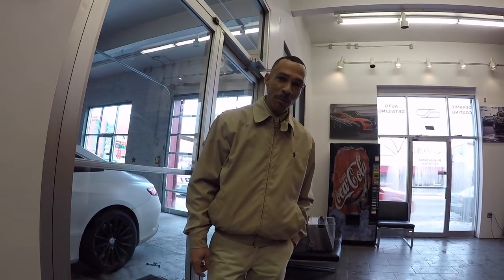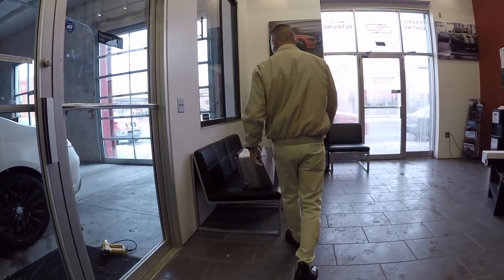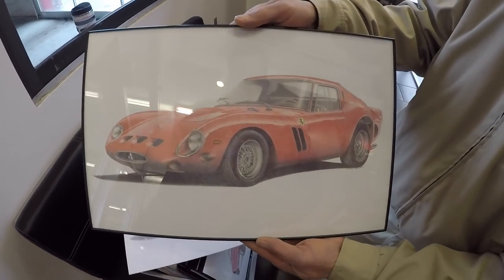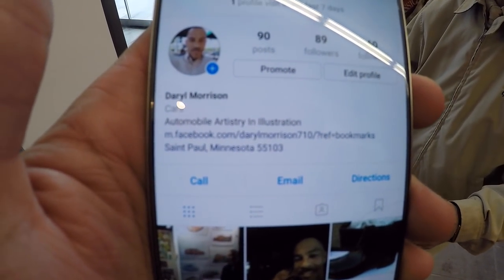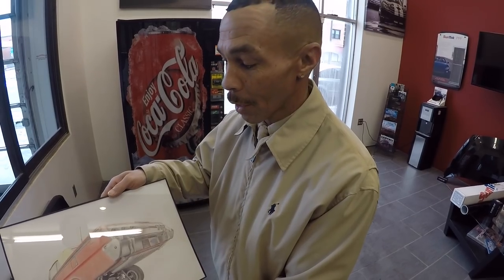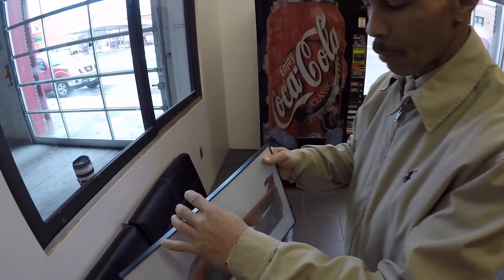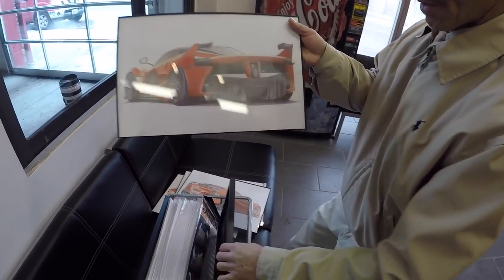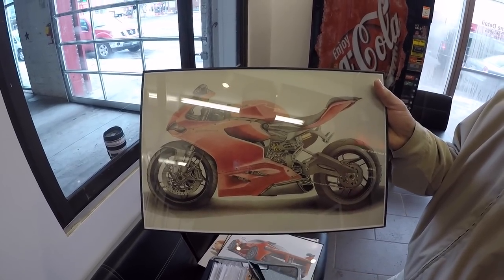Tall Guy Car Reviews Playing Basketball (1 On 1) & Getting Some New Stuff Done To The Jeep!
Check Out Out This **IMPORTANT** Shit, Click More INFO!!

MAKE SURE YOU INCLUDE WHAT SHIRT YOU WANT (WHITE OR BLACK FOR NOW..) & ALSO WHAT SIZE SHIRT YOU NEED WHEN YOU PLACE YOUR ORDER PLEASE
WE CAN MAKE THAT HAPPEN.. BUT IT WILL COST EXTRA.

ALSO, GO CHECK OUT THEIR SHOP LOCATED AT..